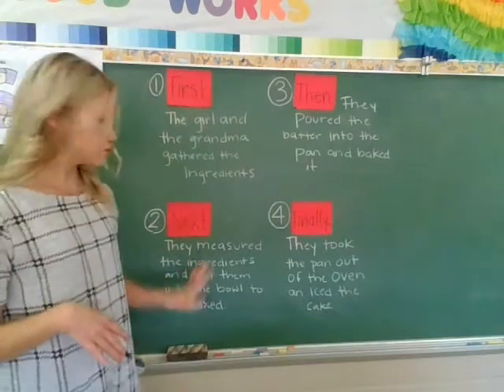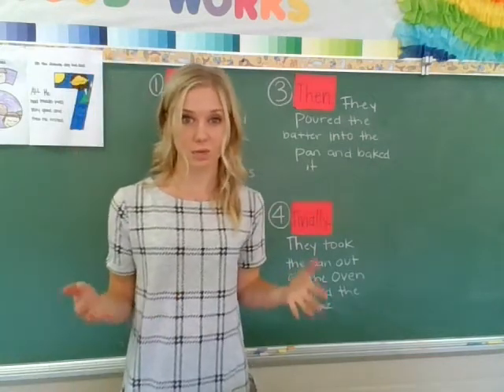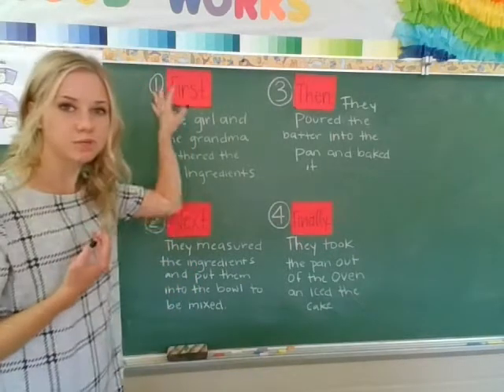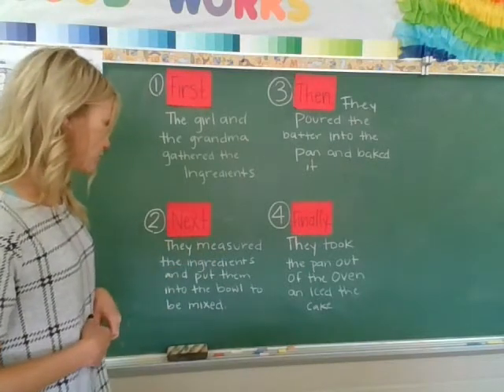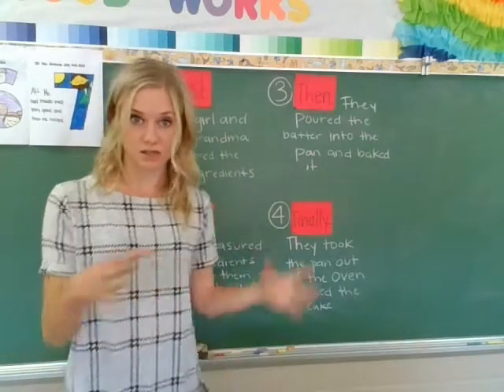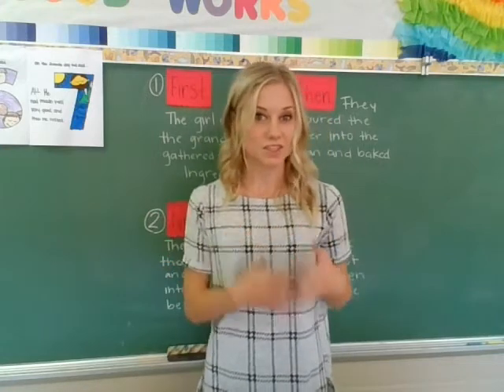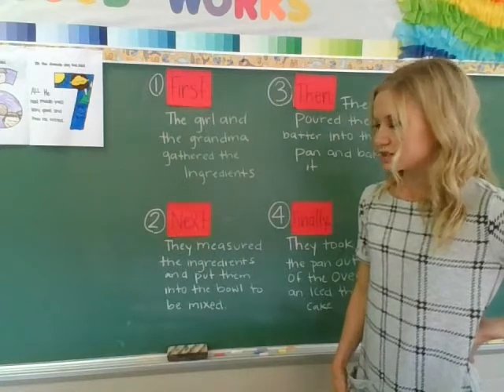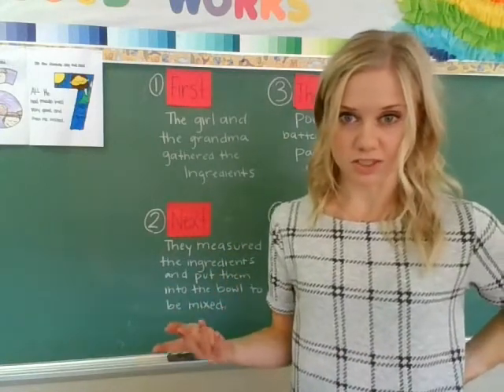Miss Fullenkamp Sequencing/Summarizing